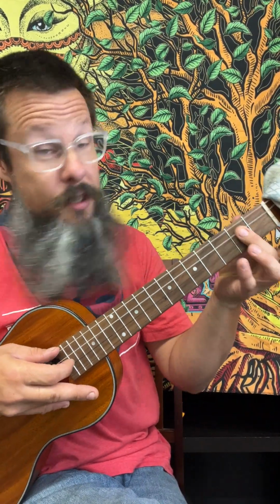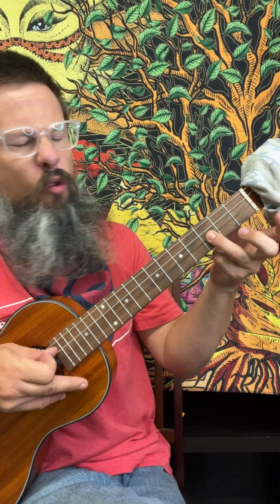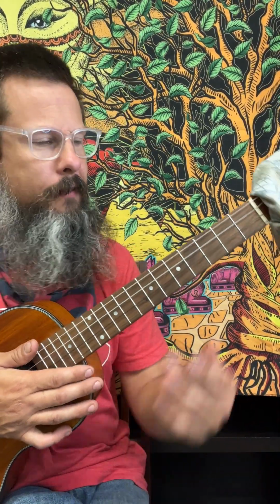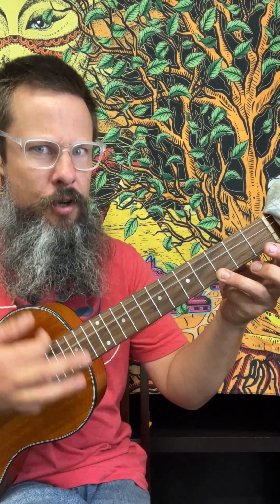Oh, Susanna - 100 All Time Baritone Classics (Baritone Uke)